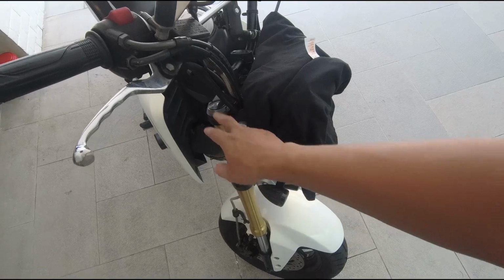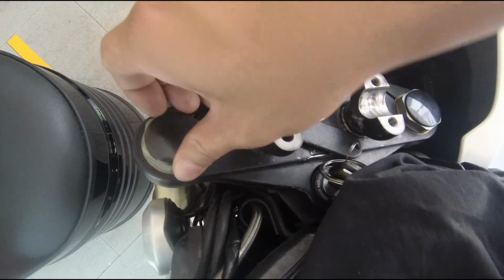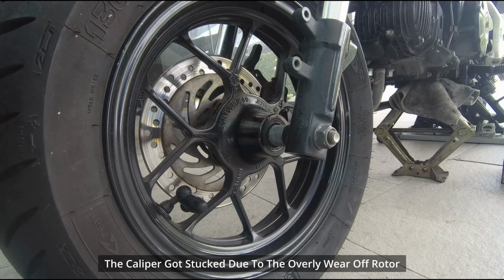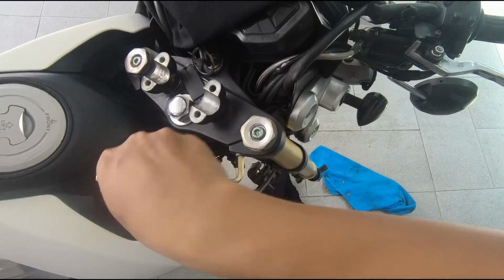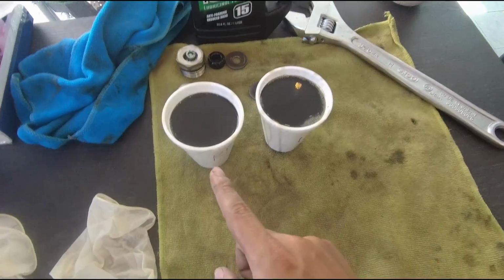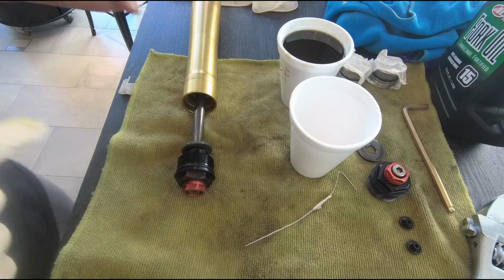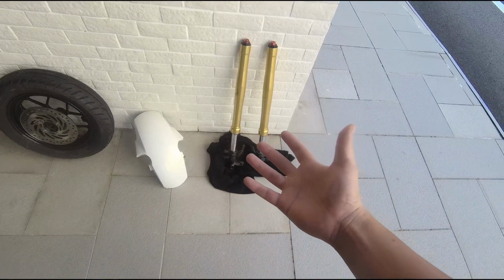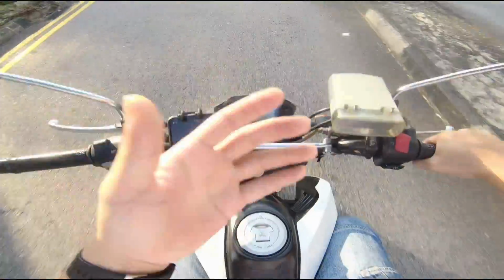Fork Oil Change + Fork Cap With Preloader = New Suspension | Honda MSX125 Restoration [ Part 11 ]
Tools Used
- Adjustable Spanners
- Size 14 & 17 Wrench
- Allen Keys
- Cup / Container
- Depth Measuring Tool ( We Used Paper Clip)
- Syringe Pump

Solutions
- Fork Oil

Cleaning Kit
- Rugs
- Paper Towel / Toilet Roll